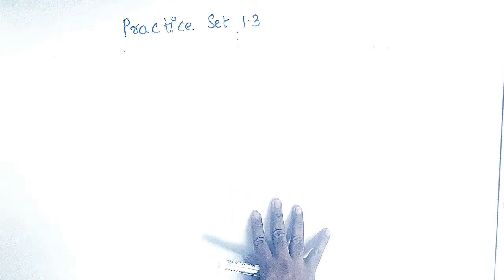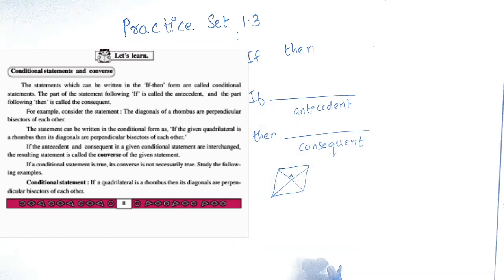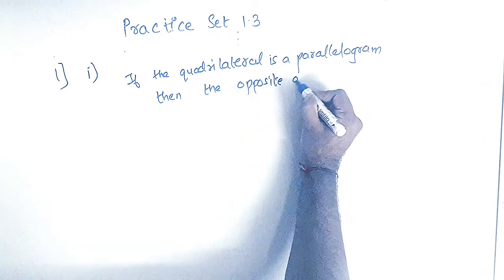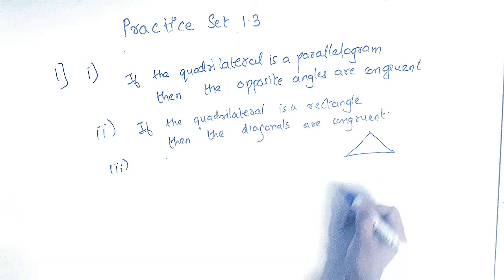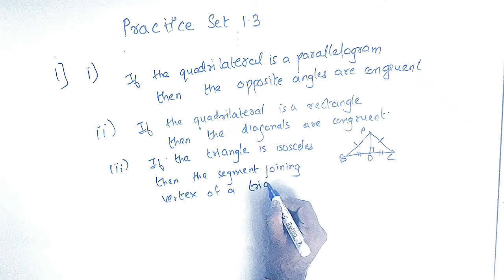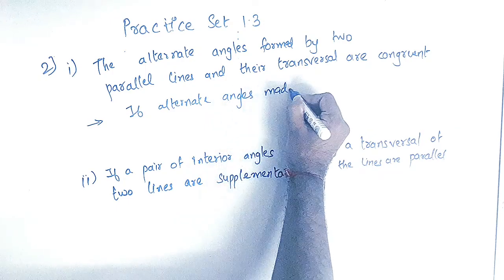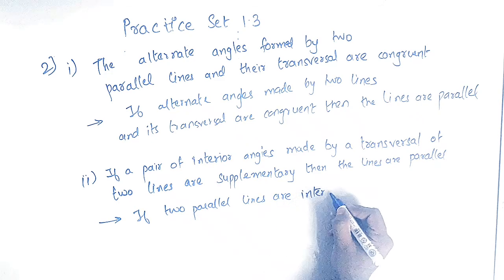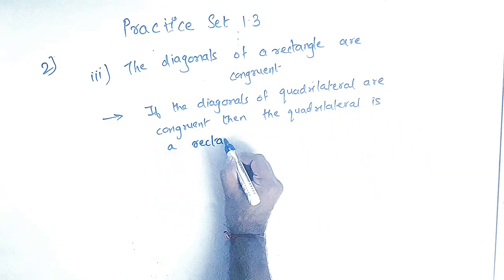STD 9th geometry 1.3 Maharashtra board